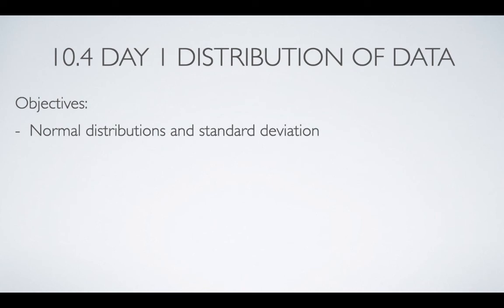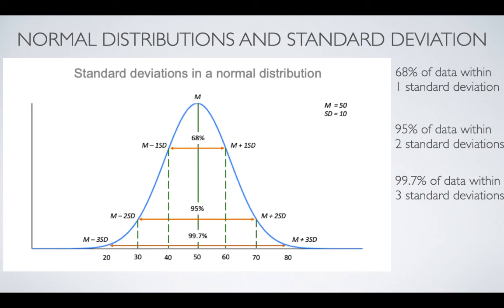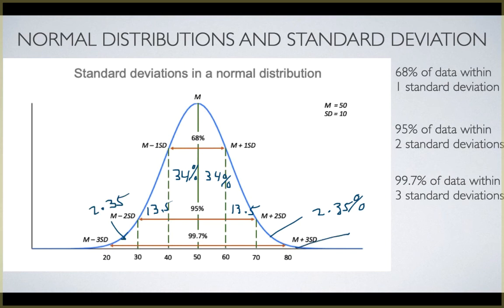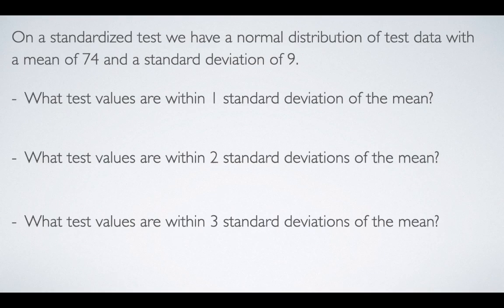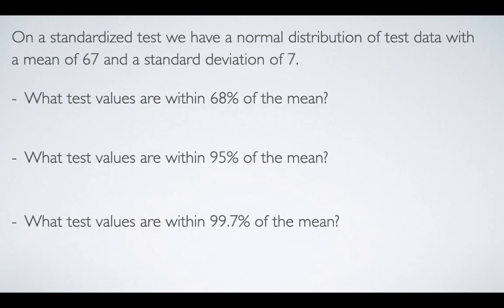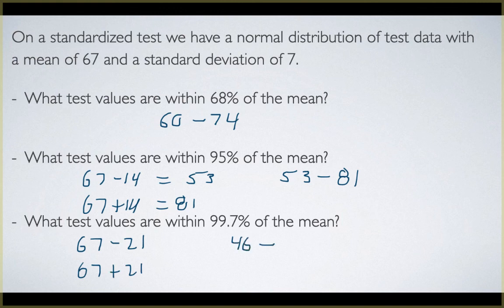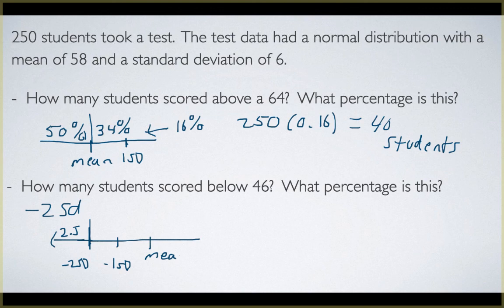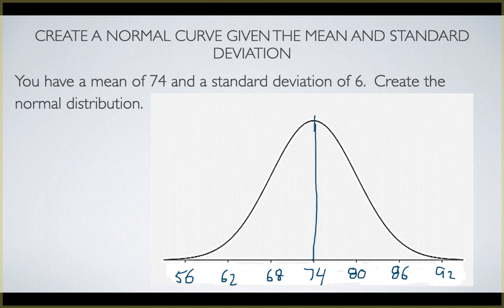Int Alg 10.4 Day 1 Distribution of Data